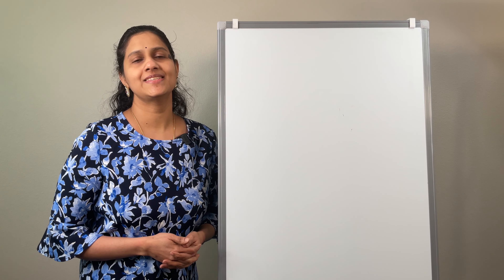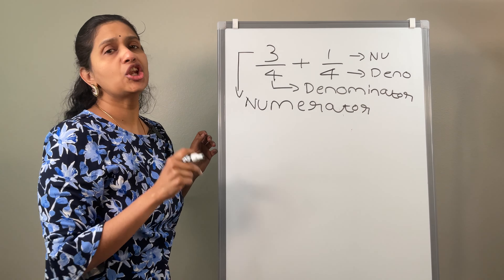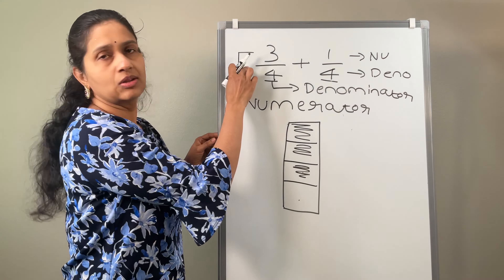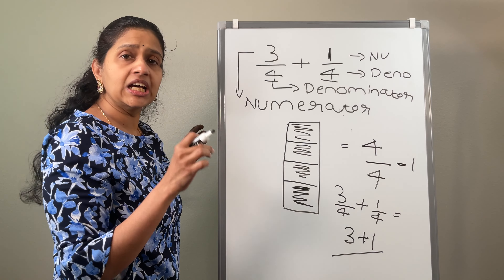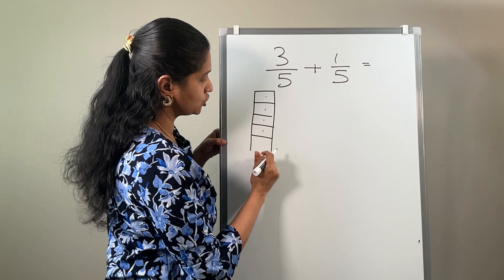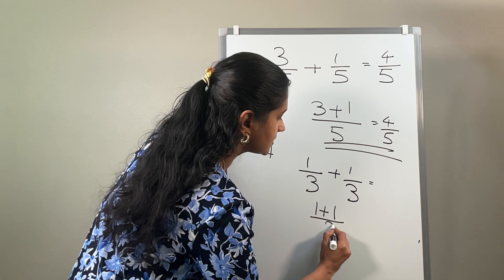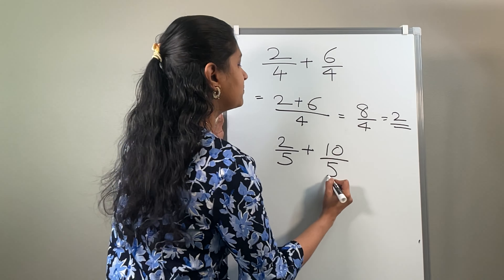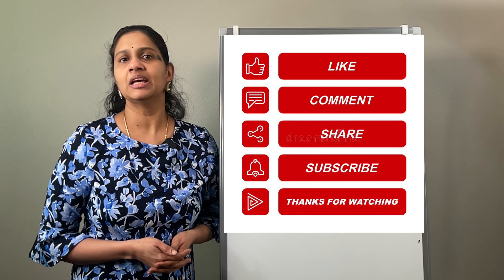Adding Fractions With Like Denominators l Explained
Adding Fractions With Like Denominators